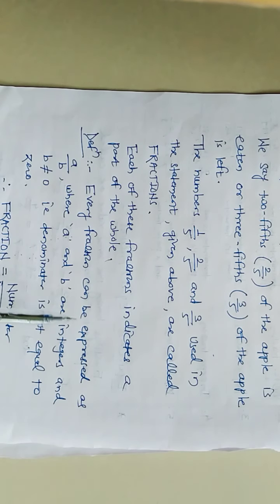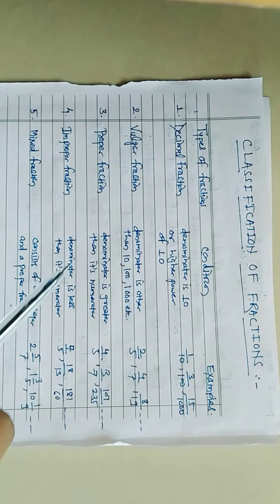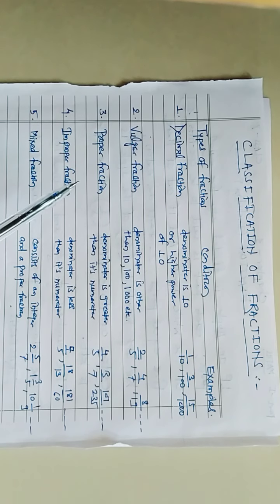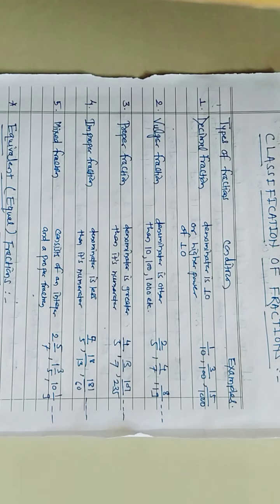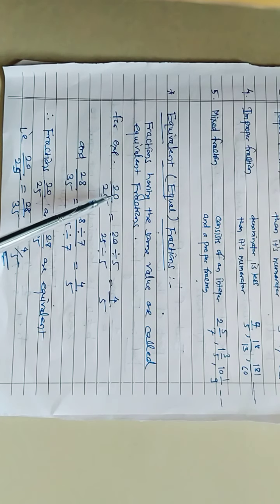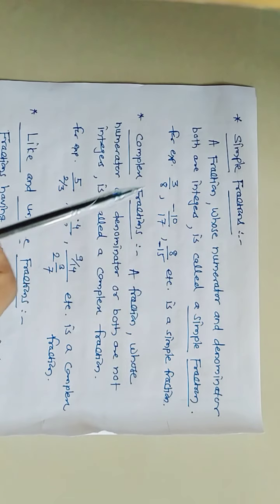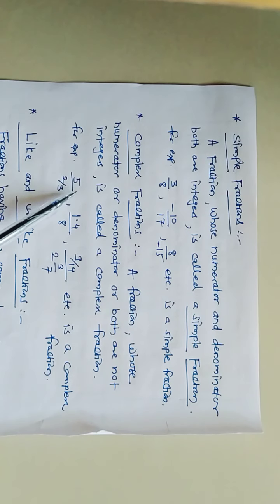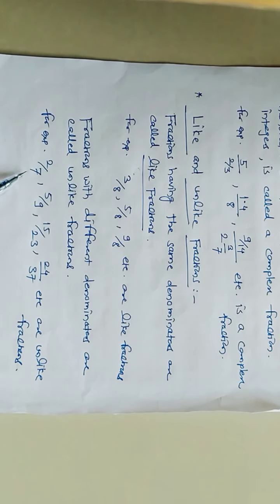Mathematics/Class-7 / Chapter-3 Fractions (Including Problems)